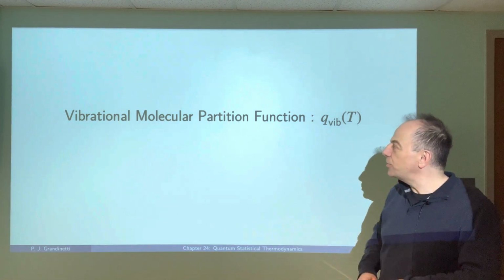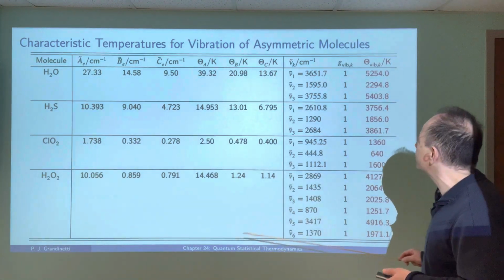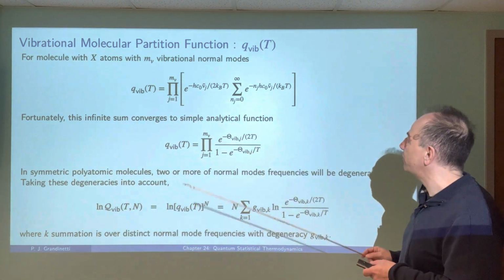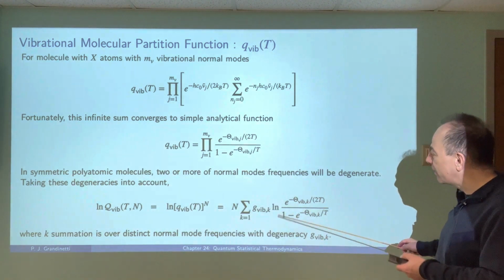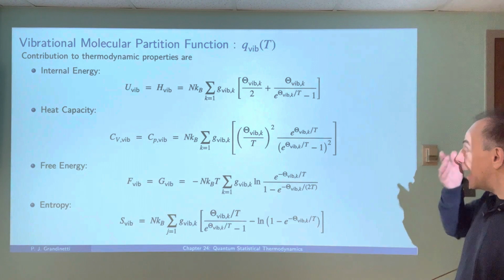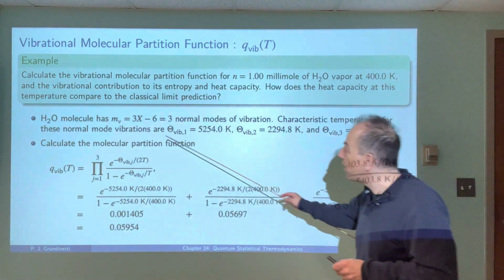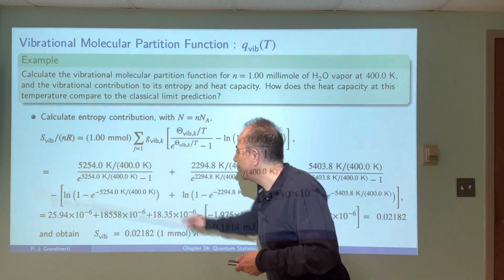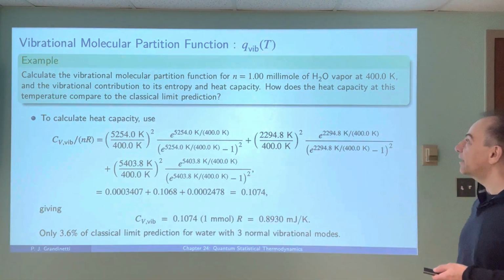Chap24 part 4-Quantum Statistical Mechanics